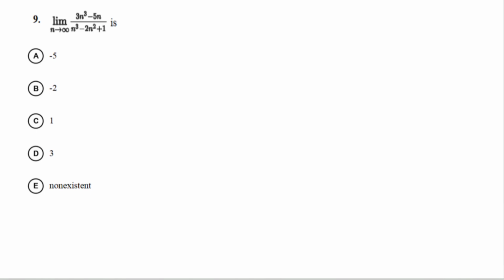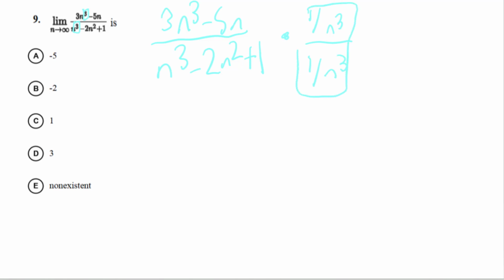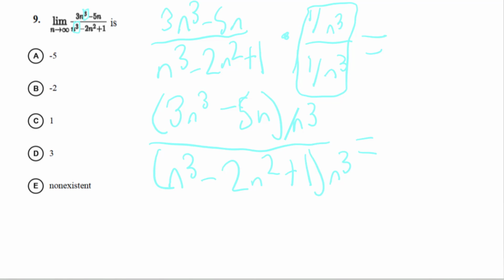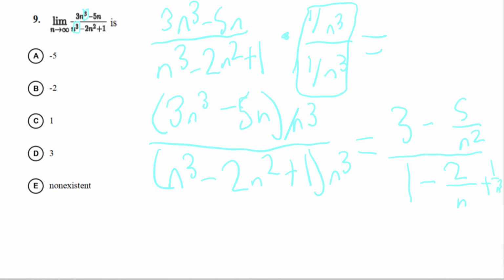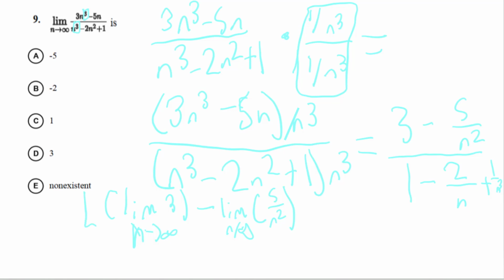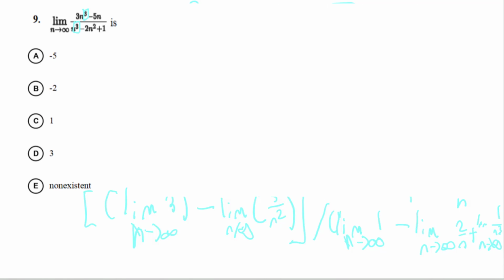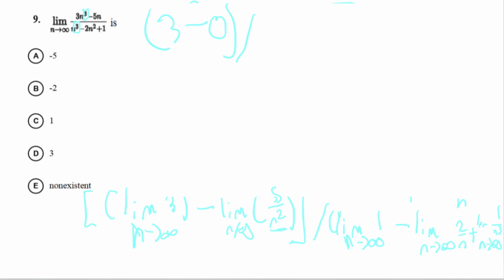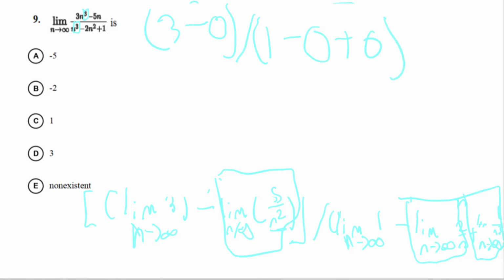Evaluating Limits at Infinity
AP Calculus BC MCQ 1 Problem 9:
limit as n approaches infinity of (3n^3-5n)/(n^3-2n^2+1) is what?